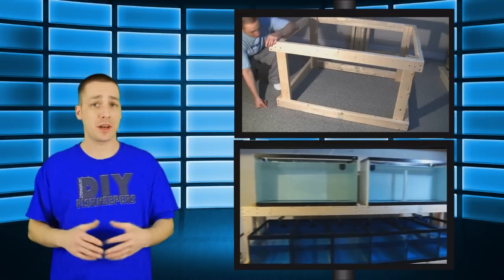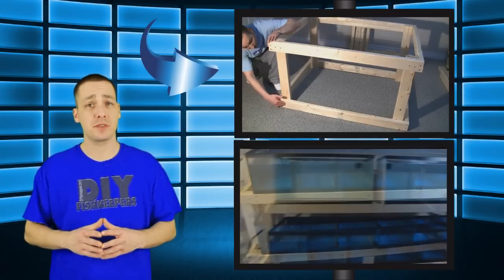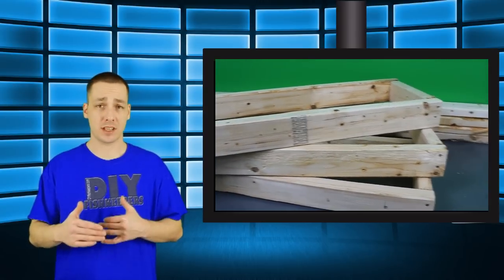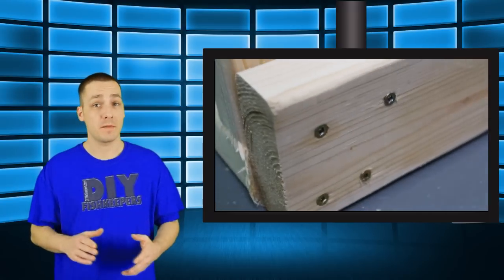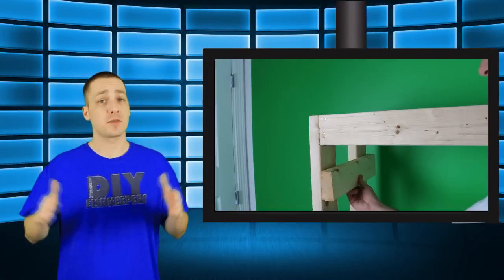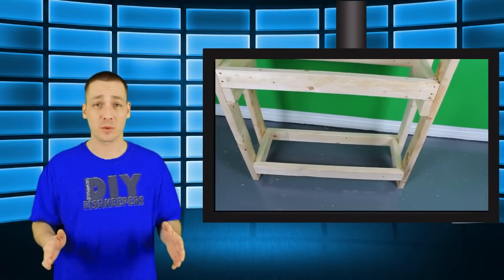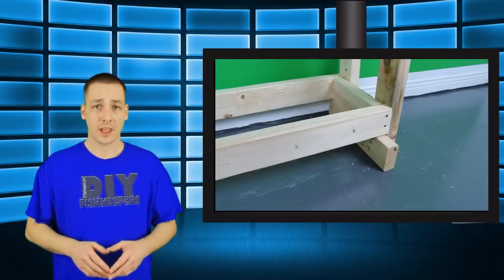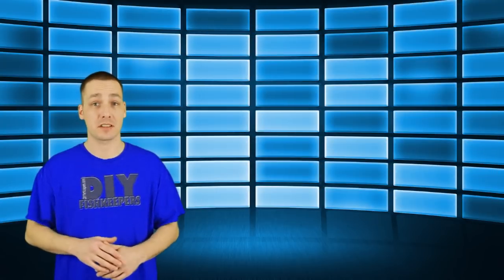HOW TO: build an aquarium rack - cheap and easy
cheap and easy aquarium rack
how to build an aquarium rack
how to build an aquarium stand
fish tank rack
how to build a fish tank rack